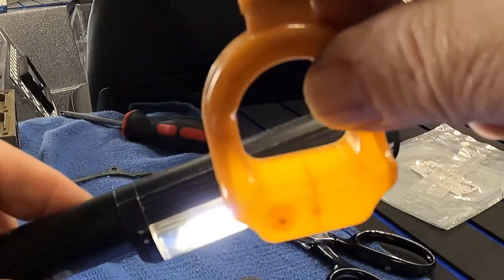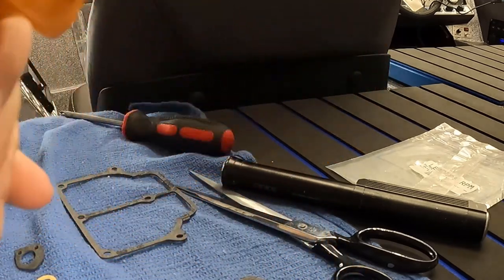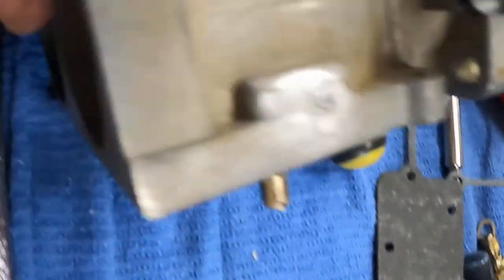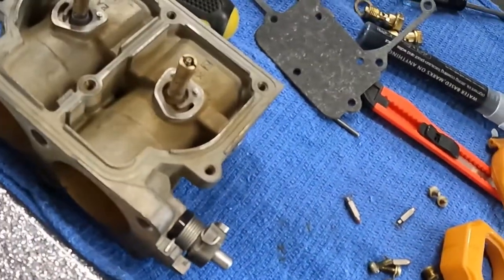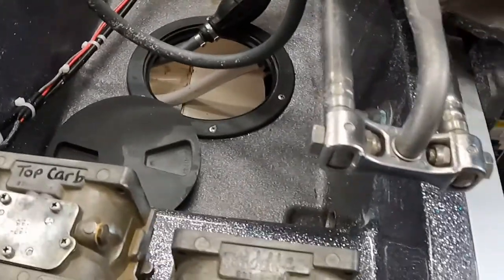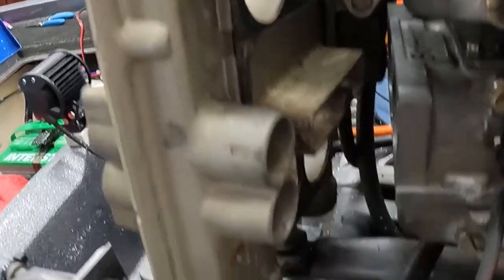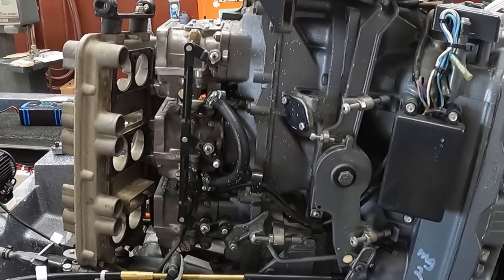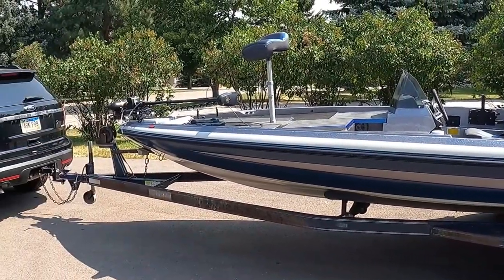Bass Boat Restoration Part 13 Carburetors Overhaul Part 2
Part 2 of the overhaul of the carburetors on my 1988 Ebbtide Dyna-Trak STE-181 bass boat.
Restoration continues, but will take a dramatic pause as we approach winter.  I plan on doing some Fall fishing with this boat before winter sets in, and restoration will continue in the Spring with carpet replacement on the boat deck.  I am also considering replacing the old Mariner 150 with a new Mercury 4-stroke 150 in the Spring.  The jury is still out on that, though!
This video published on 08/29/2021.